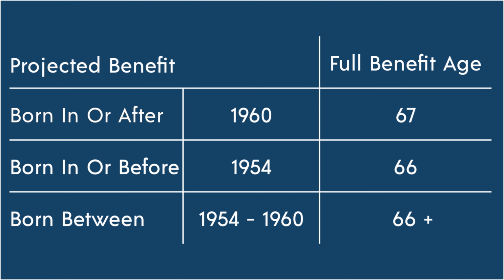Retire Early - How to Organize Your Assets - Step 2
Schedule a free retirement strategy meeting!